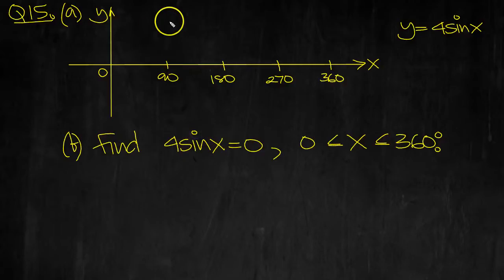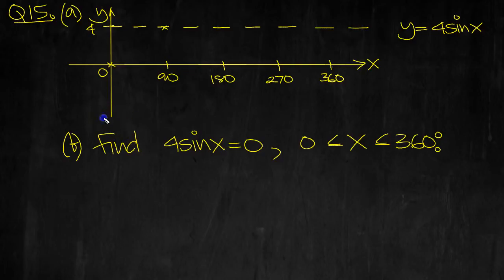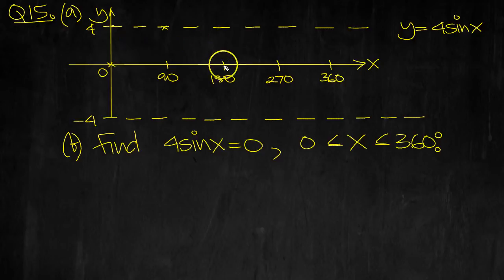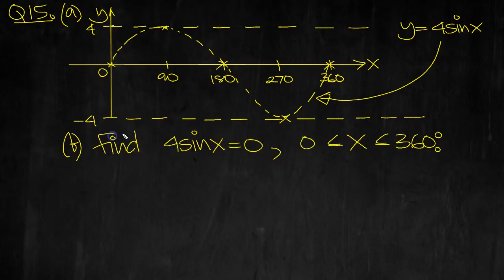Additional Maths WJEC June 2013 Q15